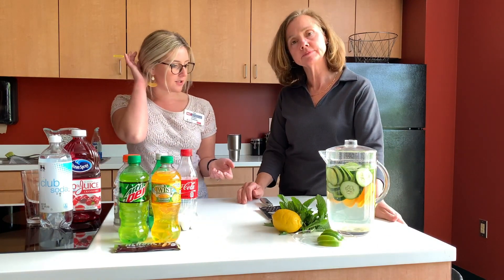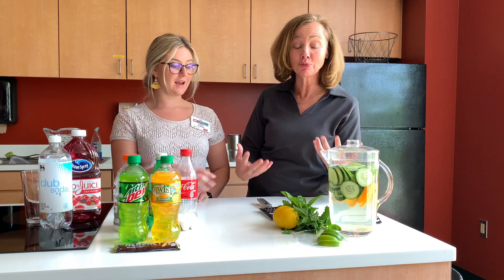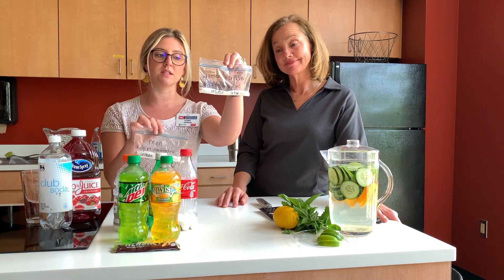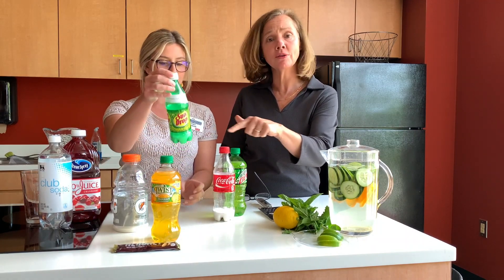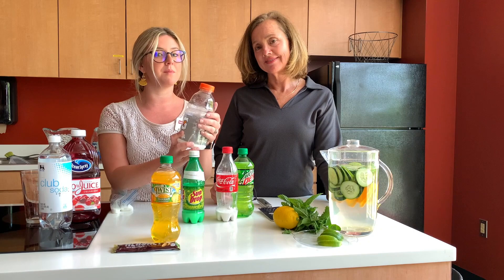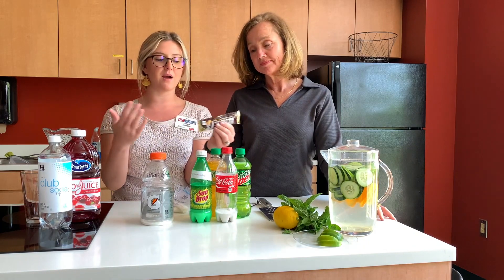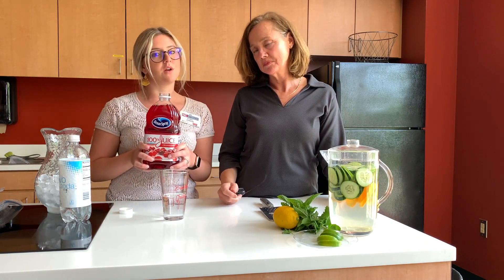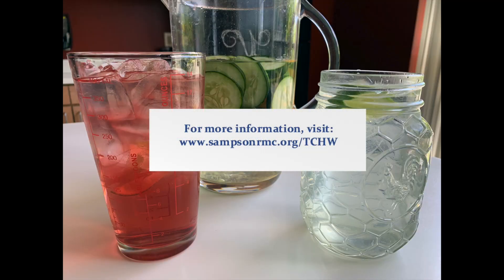Cooking for Wellness - Rethink Your Drink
Join Robin and Sydney as they cook easy and healthy recipes the whole family will enjoy.  This week's recipe is showing you different ways to rethink your drink.